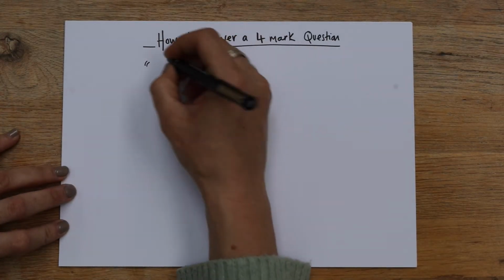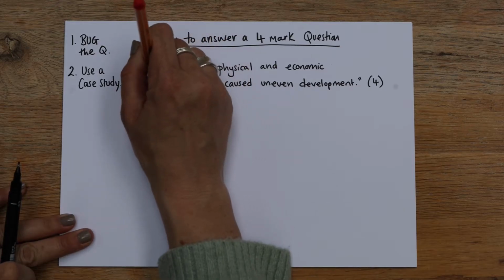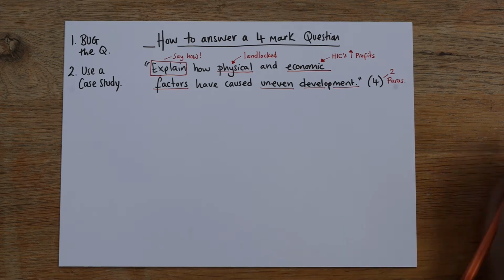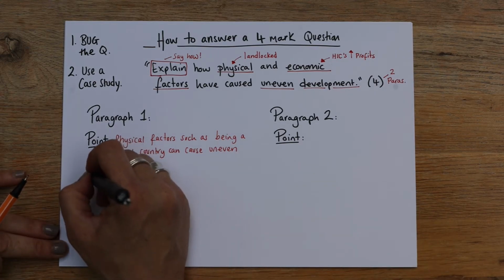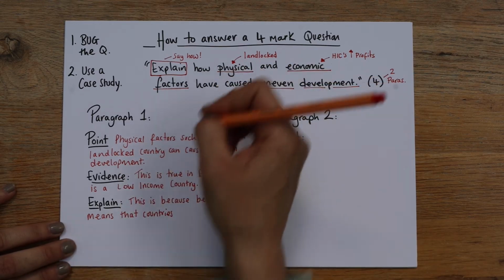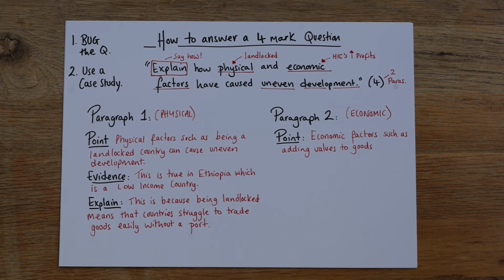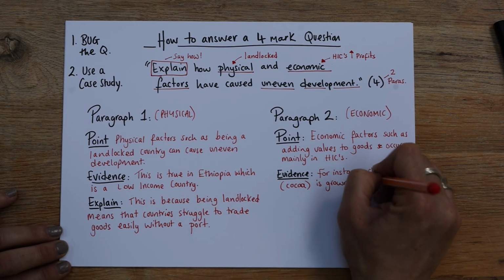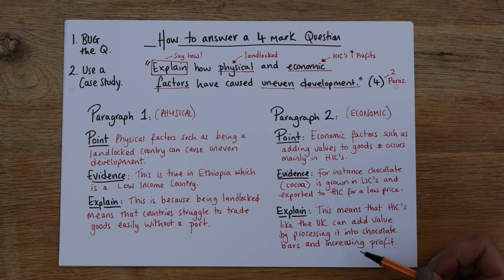How to answer a 4 mark question in GCSE Geography (AQA)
This video tells you everything you need to know about how to answer a 4 mark question in a GCSE Geography paper. Using a Paper 2 example this walks you through the correct structure.